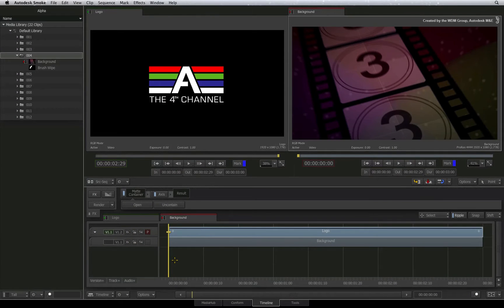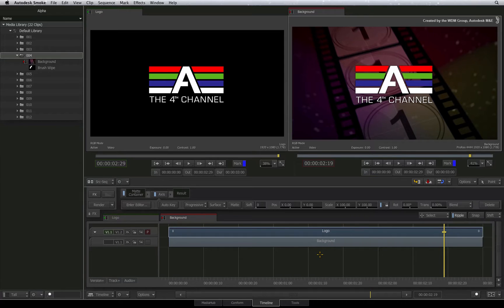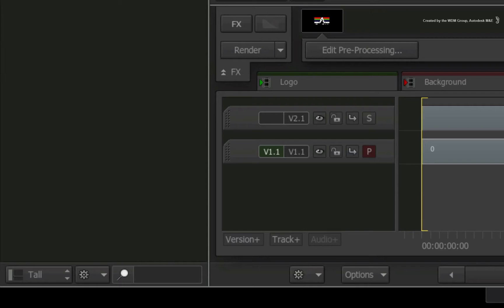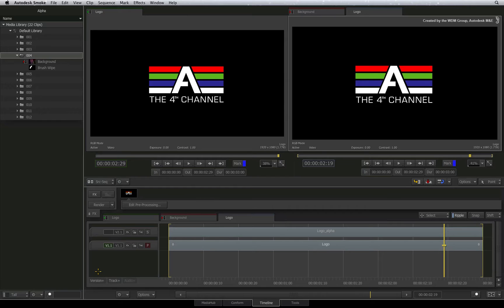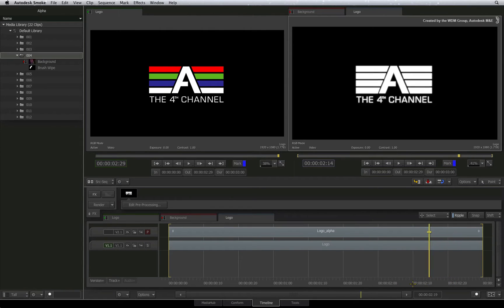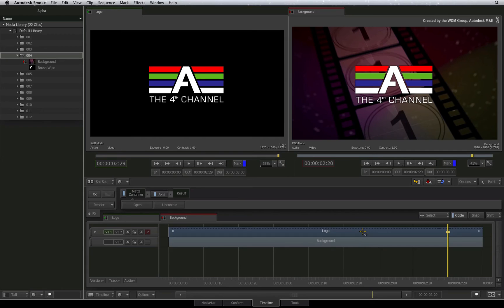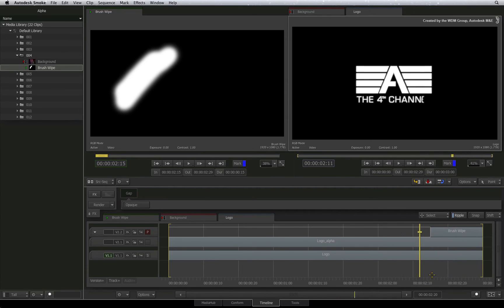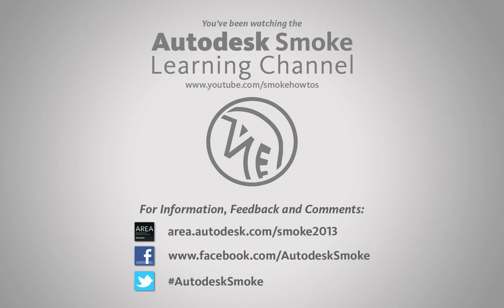Alpha - Part 4 - Matte Containers Exploded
Level: Beginner

Part 4 - This video goes through the explanation of how a matte container works in Autodesk Smoke.

This includes explanations about version, primary and secondary video streams as well as shows the benefit of the matte container in your workflow.

For Information, Feedback and Comments:

Autodesk Area